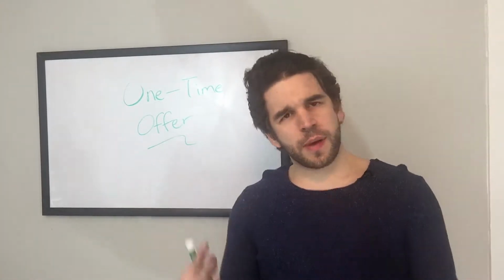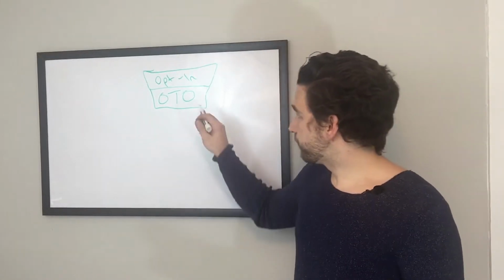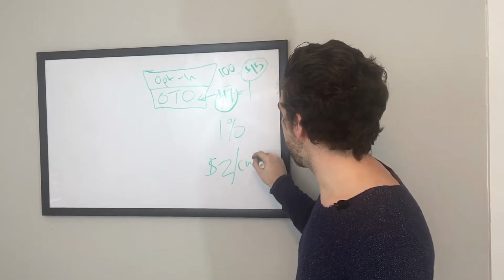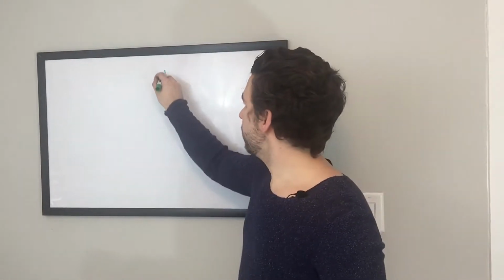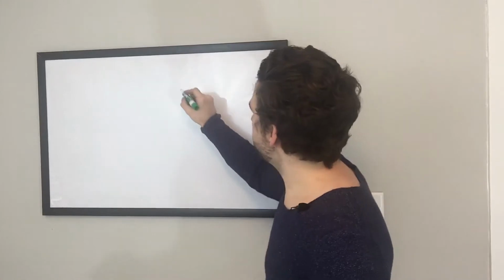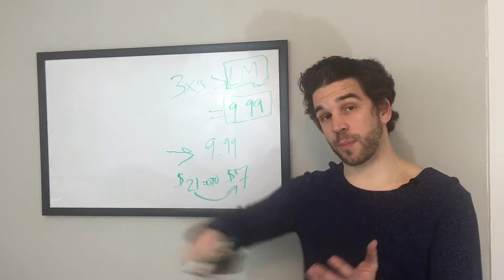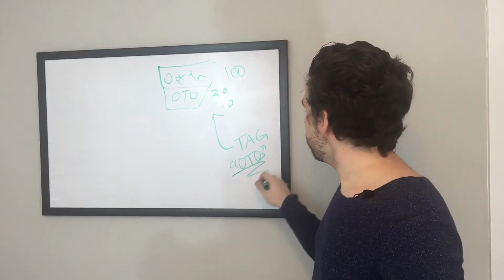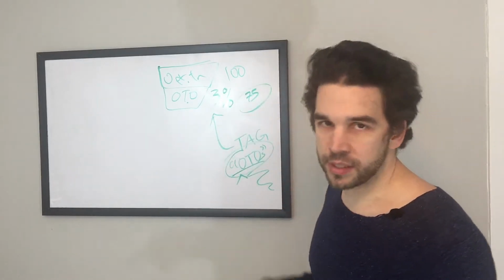One Time Offers (Simple Way to Break Even on Ad Spend)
Made famous by Russell Brunson, using a One-Time Offer right after a free opt-in in your sales funnel is a great way to recoup the cost of ad spend.

In this video, you'll learn:

- How to use One-Time Offers to pay for your ad spend

- The pricing structure you should use for your one time offers

- How to use an OTO to figure out your Most Valuable Customers